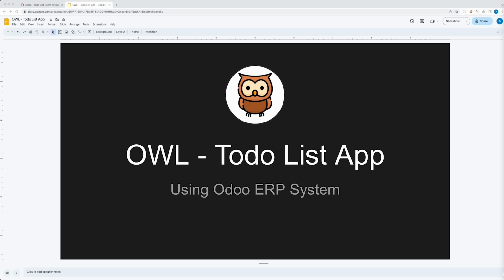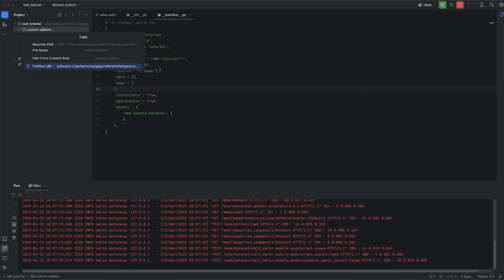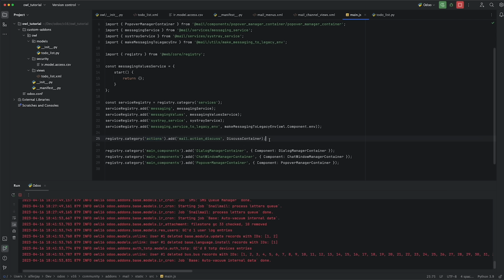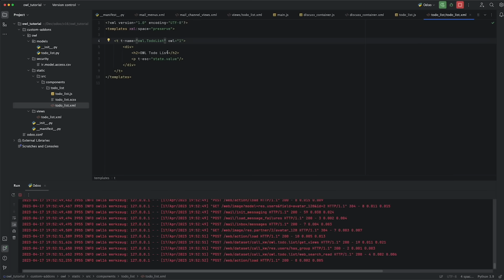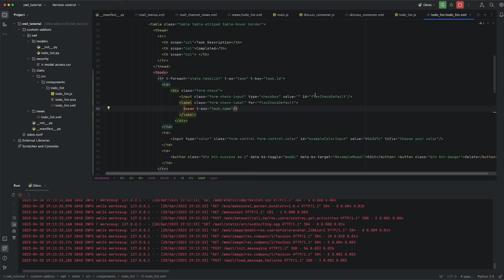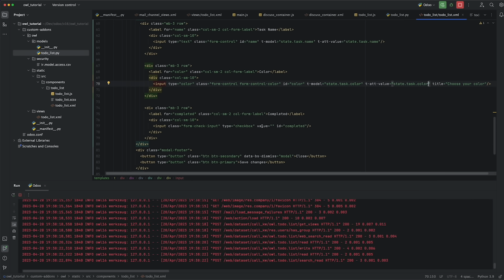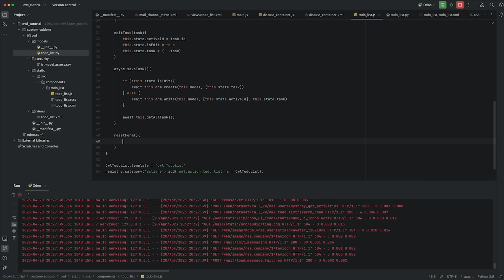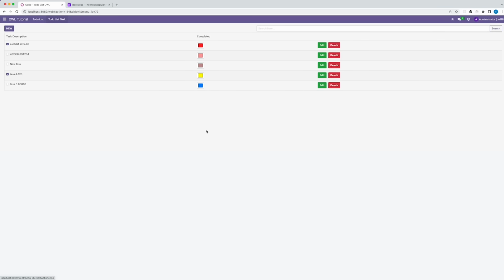OWL Javascript Framework - Action and Service (Todo List App)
In this tutorial, you will learn how to use Odoo OWL Javascript Framework using Action and Service and implement Add, Edit, Delete, and Search Functionality.

In this tutorial, we will discuss the following:
00:00 - Project Overview
02:30 - Run Odoo 16
05:40 - Create an owl module
11:11 - Example module using OWL App
14:23 - Start OWL Implementation
19:52 - Build OWL template (UI)
24:40 - Create Add, Edit, Delete & Search using OWL